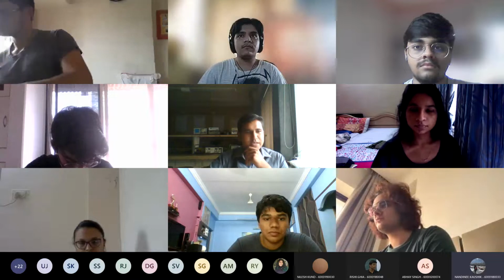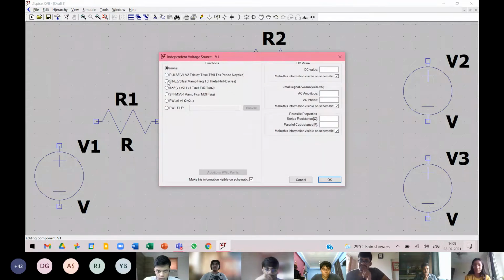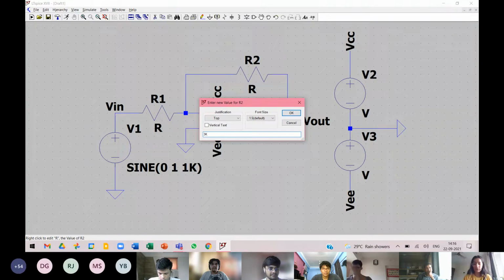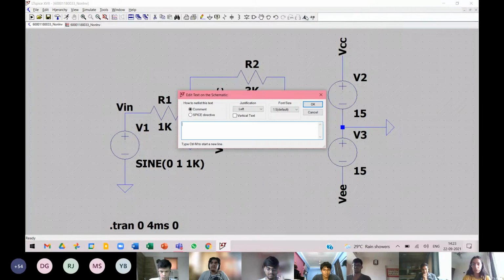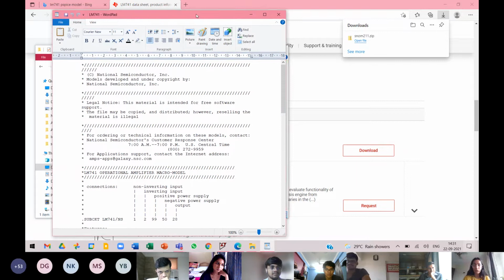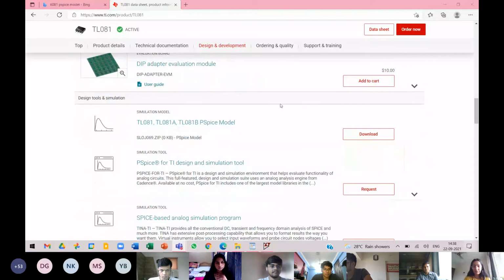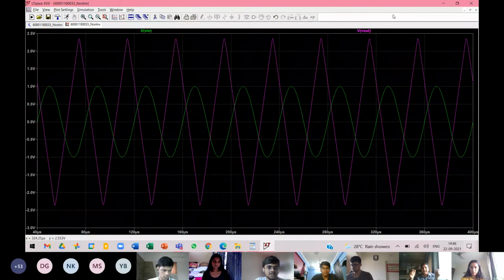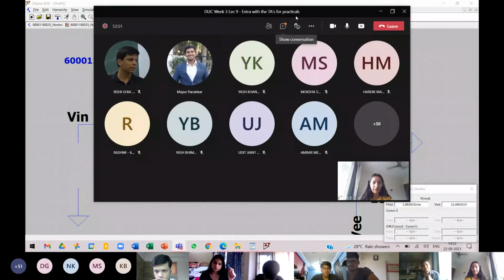Design of Linear Integrated Circuits using LTspice Simulator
When students become teachers ! - As more students start heading to a Masters program where they apply for TA's and RA's it was necessary to show that they could actually teach, so we started a Pilot project where final year senior under-graduate students started teaching Op-amp based circuits to their  juniors. Handling a class strength of 65 + students and being able to recollect & explain lucidly what was taught to them a year ago, these videos are a part of a series  of videos that makes teaching more inclusive. The tools used are LTspice & Orcad a simulation tool to teach various circuits based on OP-Amps. Rishi Ghia , Nandinee Kaushik & Nidhi Sura - excellent work on these!